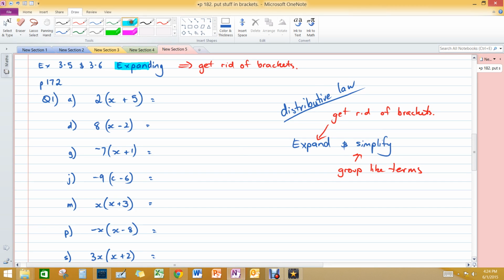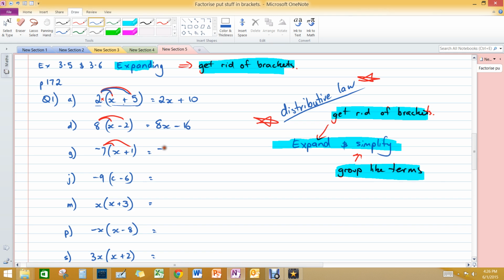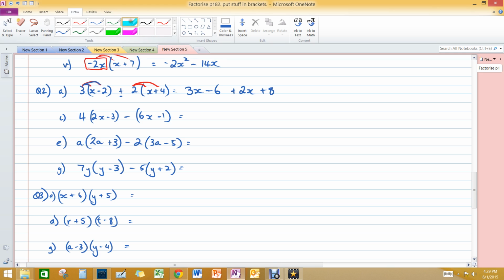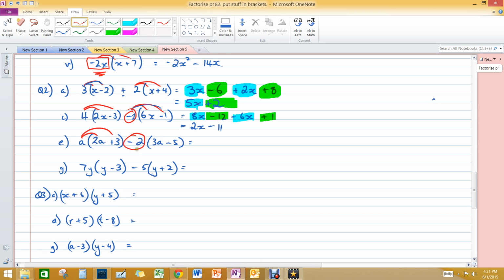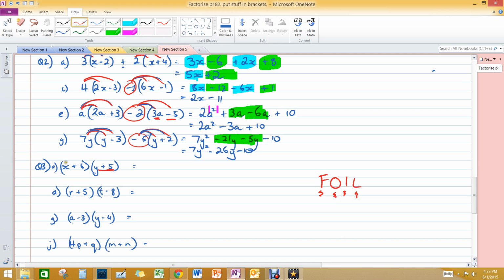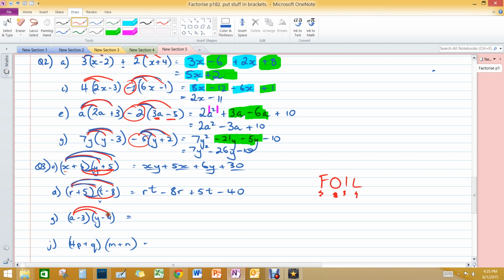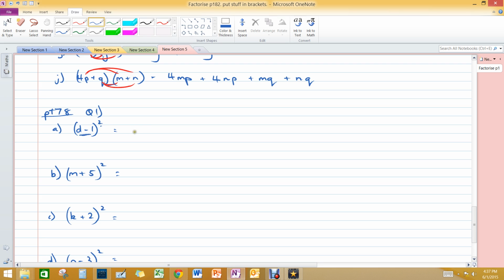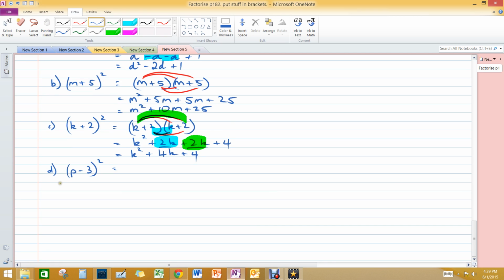Expanding brackets tutorial